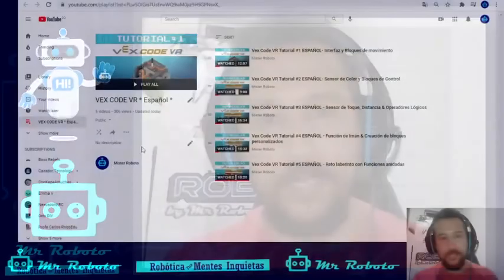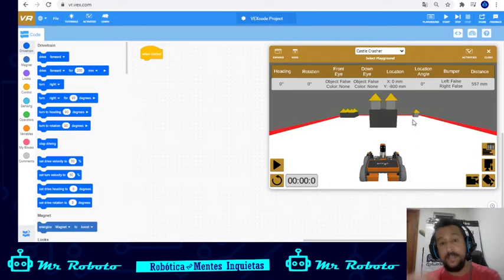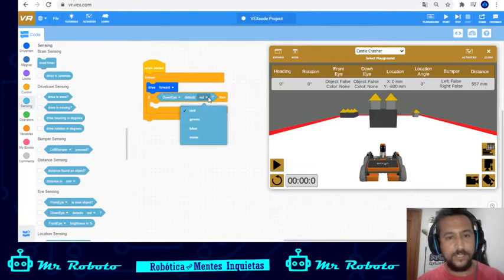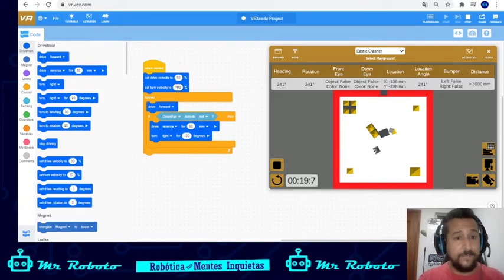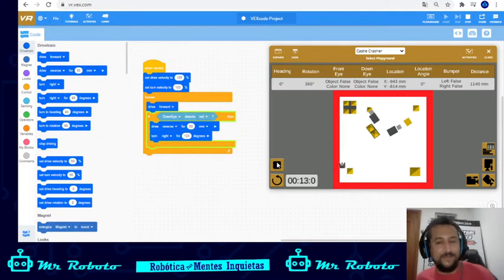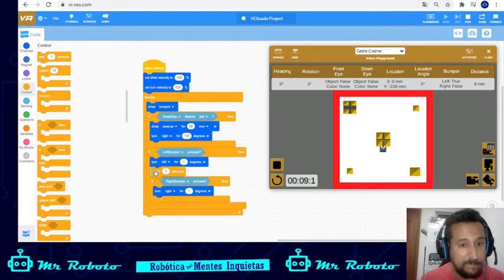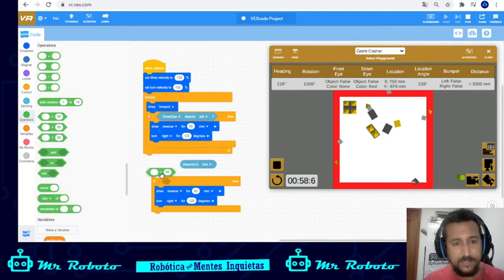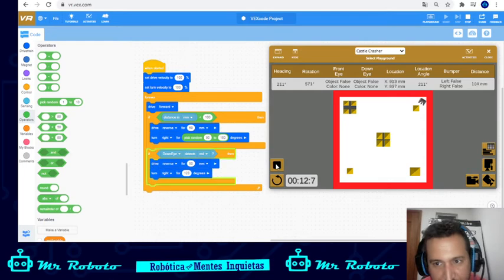Vex Code VR Tutorial #3 *English* - Touch sensor, Proximity sensor and logical operators